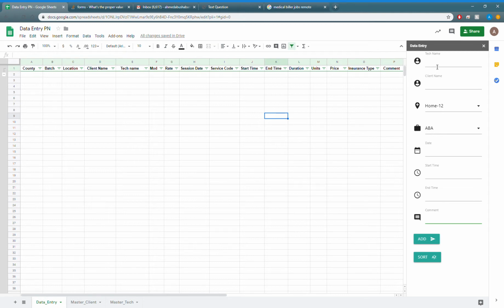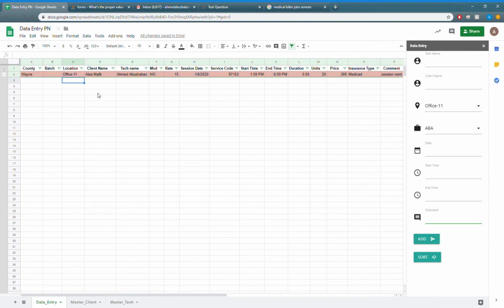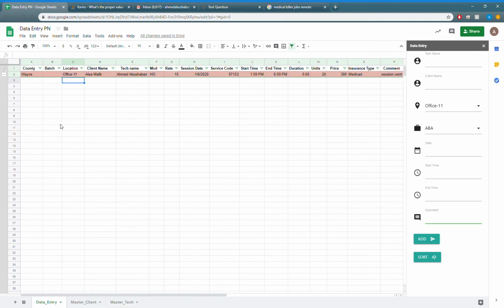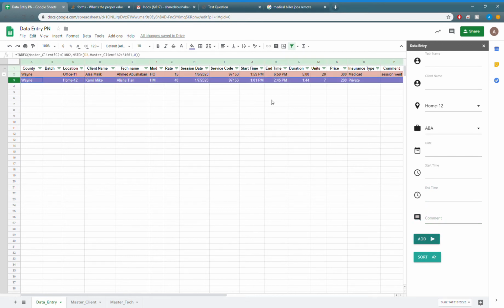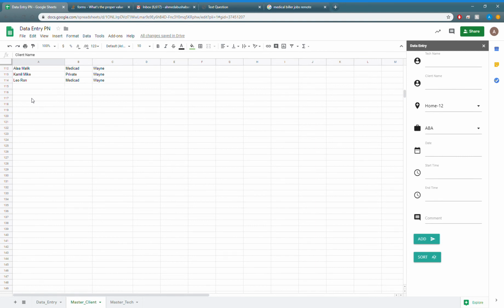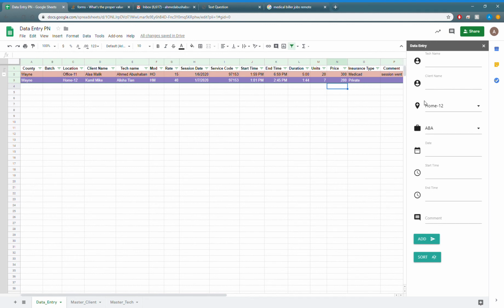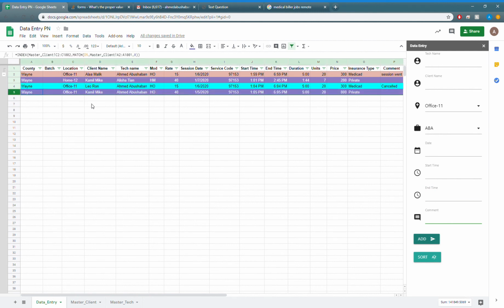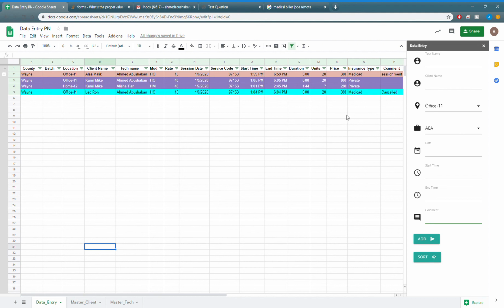Data Entry PN Software